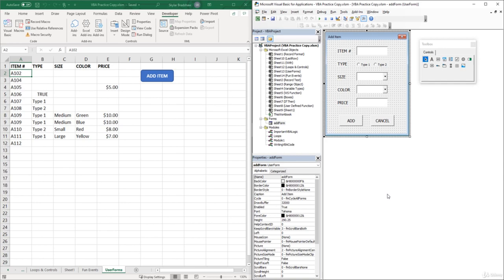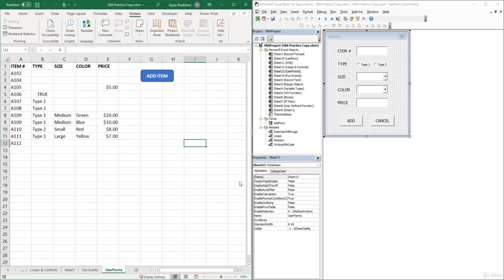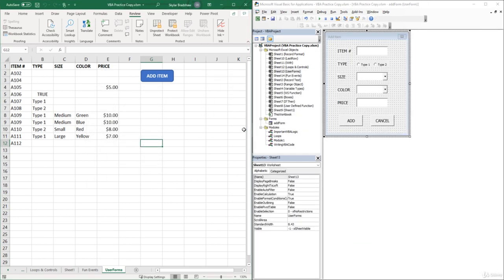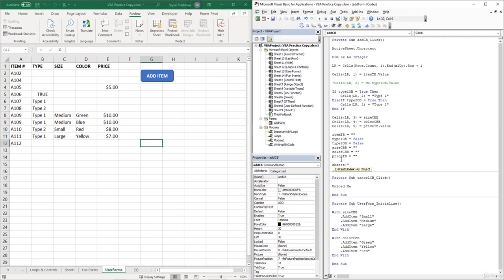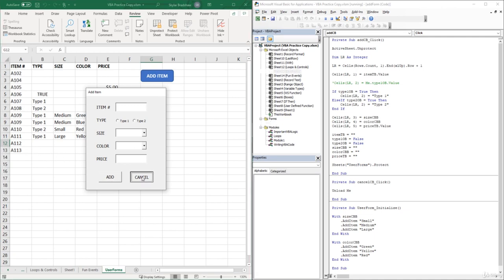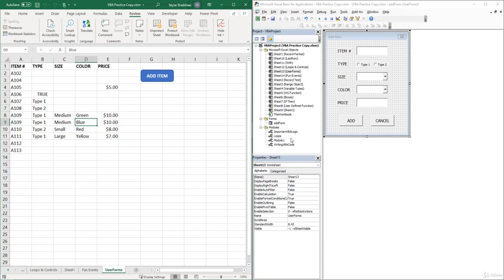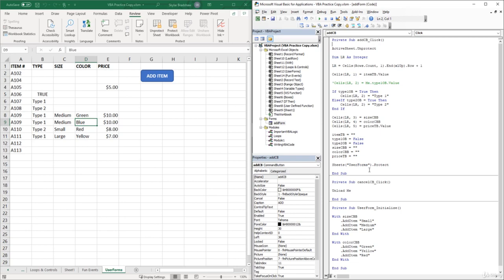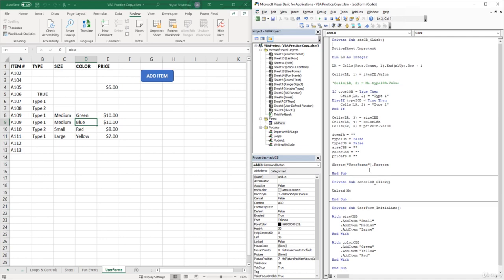UserForms and Protected Sheets